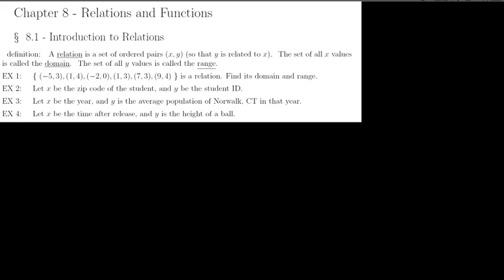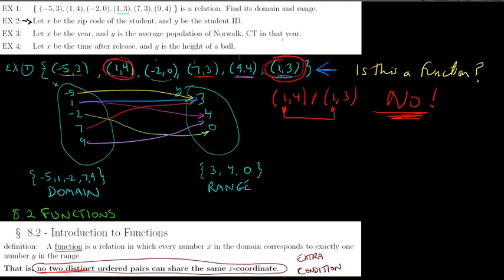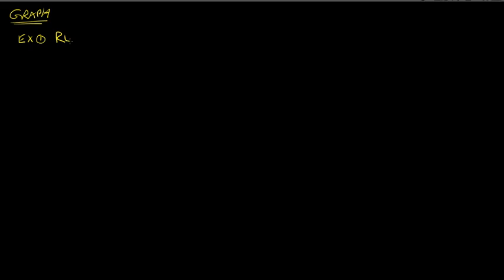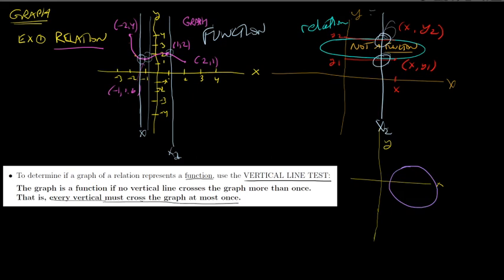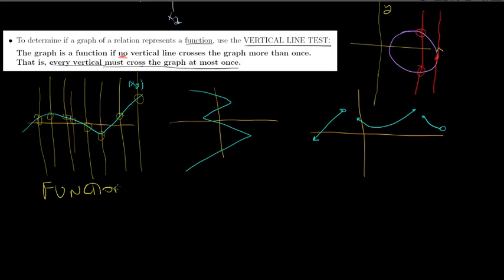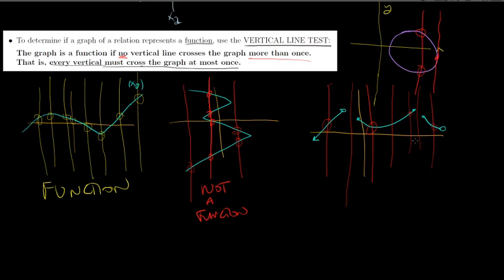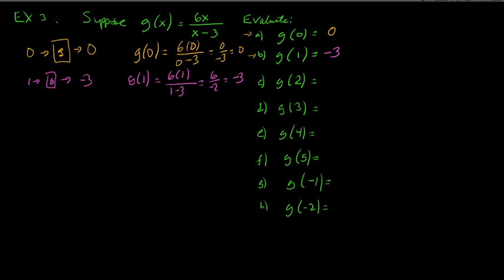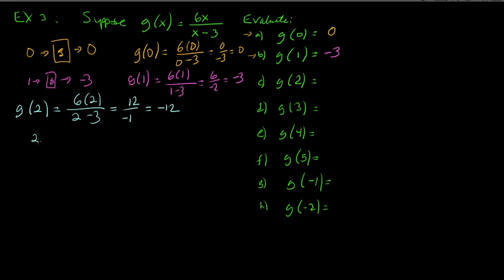MAT136 section 8 1 and 8 2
Introduction to Relations, Functions, Domain, Range, Interval Notation